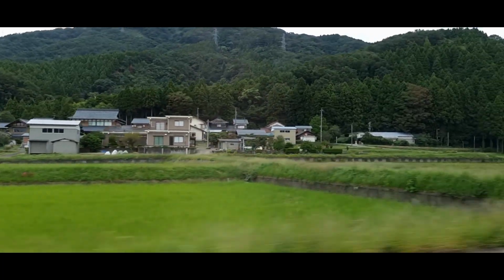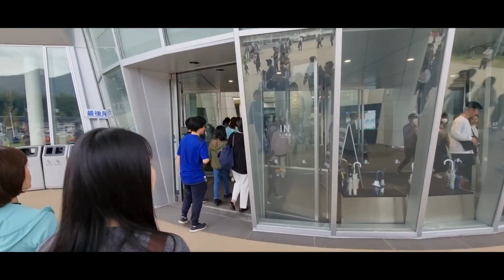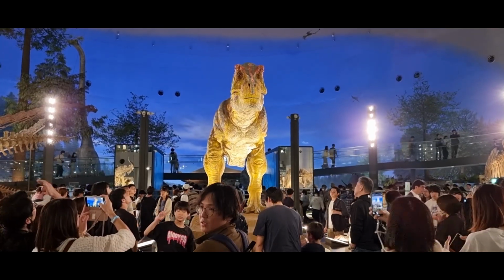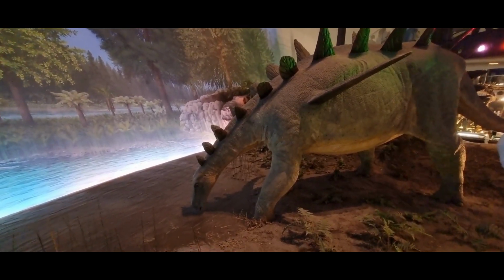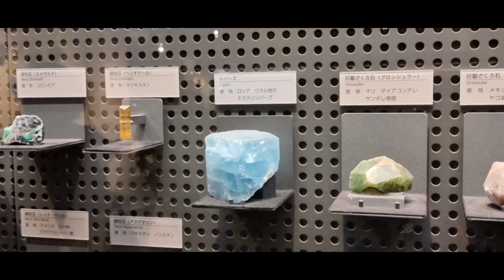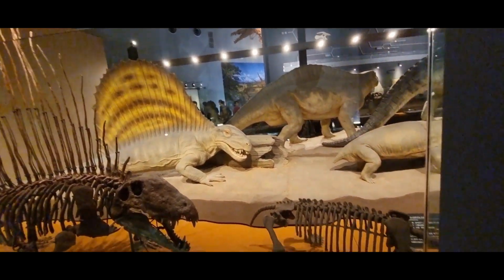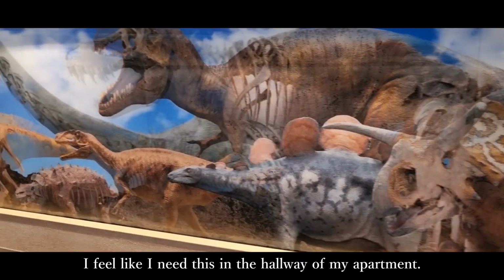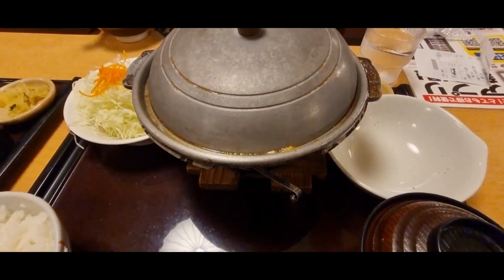Exploring Fukui Dinosaur Museum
Join me this video as I take you on a journey exploring Fukui Dinosaur Museum in Japan. Join me as we explore the museum and it’s new attractions, and marvel at the extensive collection of fossils. From the newly added robot dinosaurs to the geology and sea life exhibits, there's something for everyone to enjoy. Watch as we embark on this dinosaur-filled adventure and discover why Fukui is known as a dinosaur paradise.

📷 My Set-tup:
-Camera-
Camera: Samsung Galaxy s21 Ultra
Mini Tripod

-Desk-
Computer: Mac Mini Desktop Computer
Keyboard: Keychron K6
Mouse: Rapoo M100
Screen: AOC 27-inch QHD
Desk Mat
Keyboard: Keychron K6
Mouse: Rapoo M100